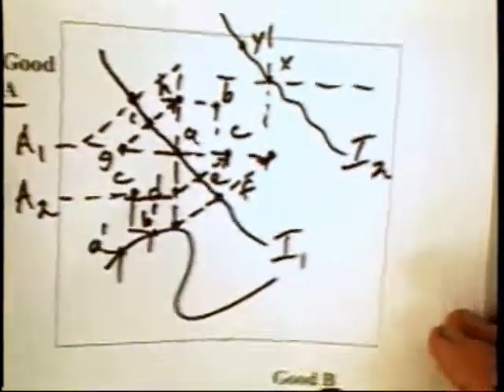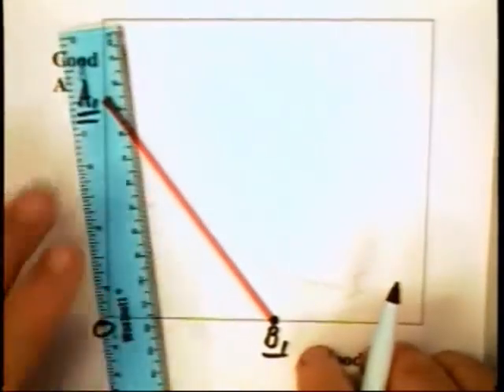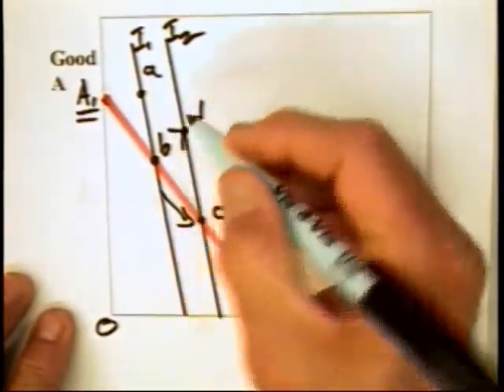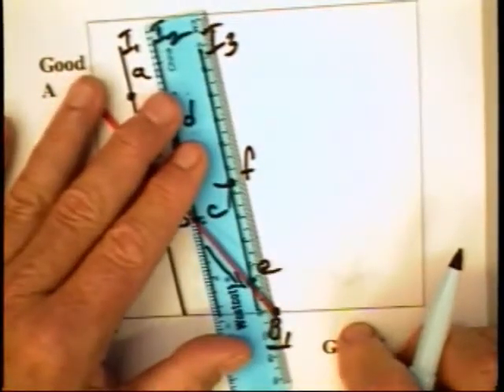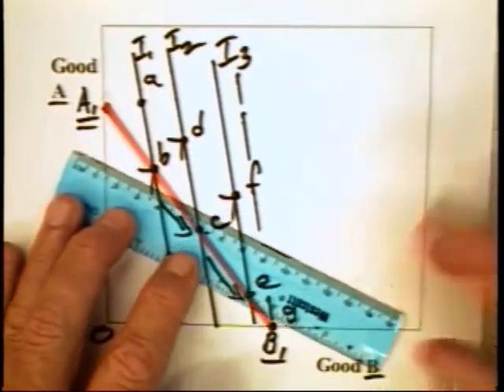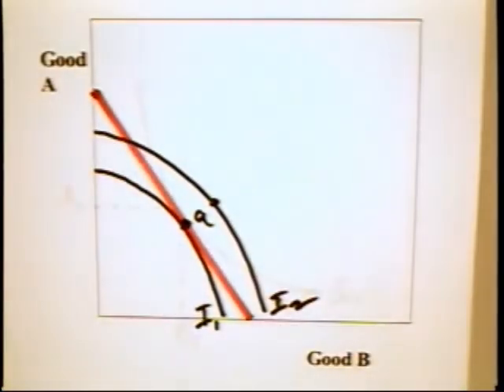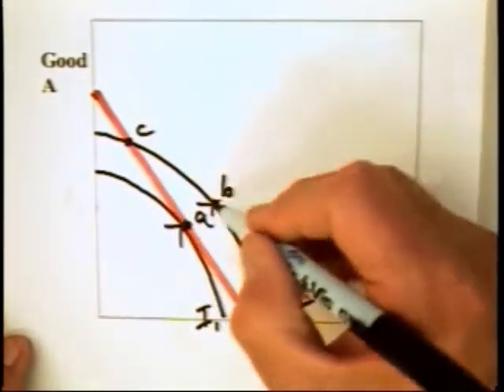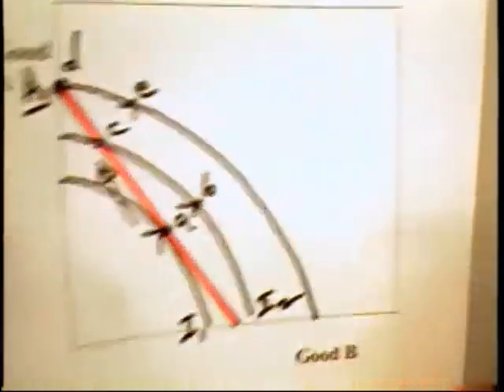7.5 - Indifference Curves (2 of 3)